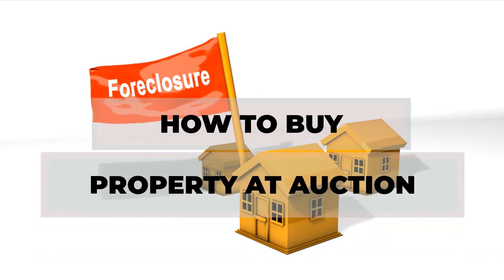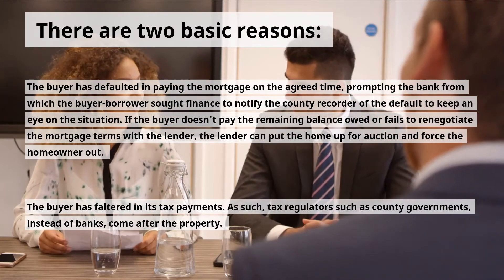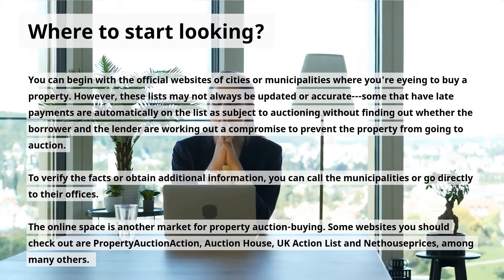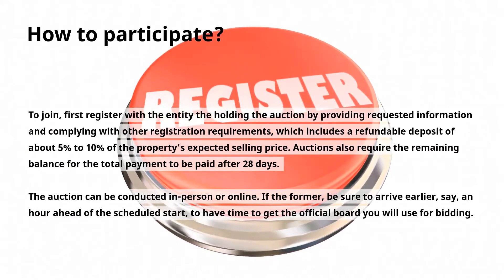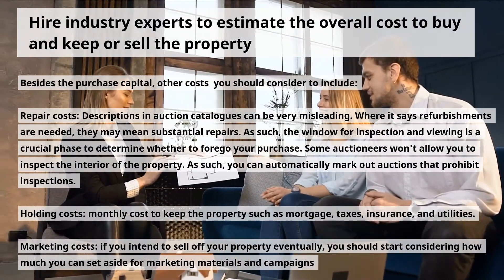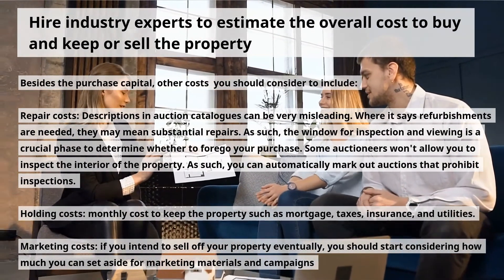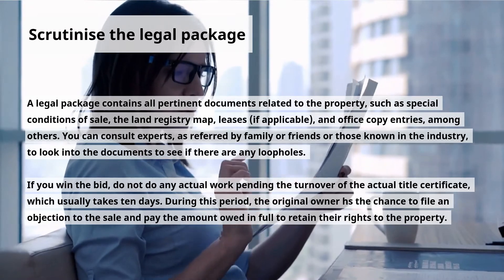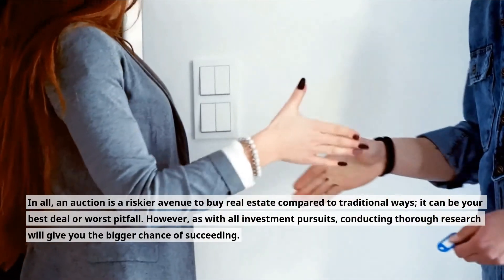How to buy property at auction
Tales on the now wealthy landlords have it that their assets derive mostly from auction buying.

Although such stories may easily carry anyone away to jumping into the business, one has to also weigh in the many auction horror stories.

Participating in auctions offer a fast way to acquire real estate at a lower price, commonly by at least 15%, than prevailing market rates. Auctions sell both residential and commercial properties. It is suitable for fix-and-flipper and buy-and-hold investors who want to buy low and sell high.